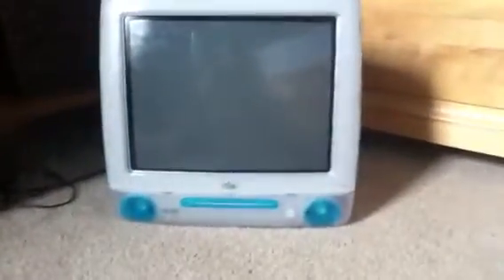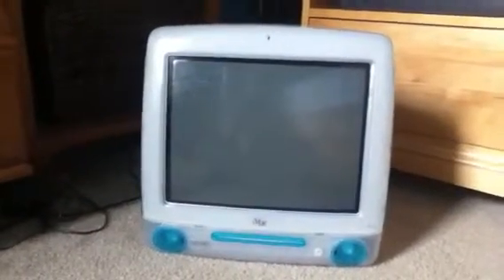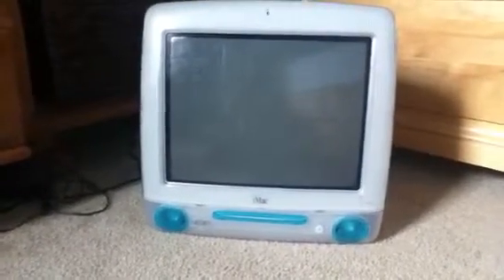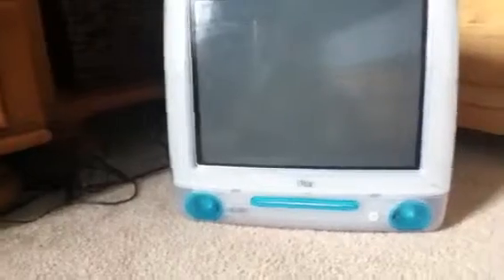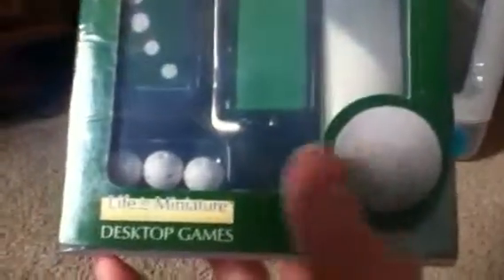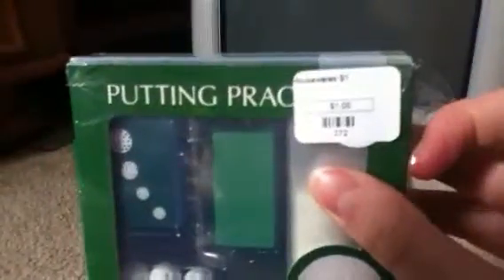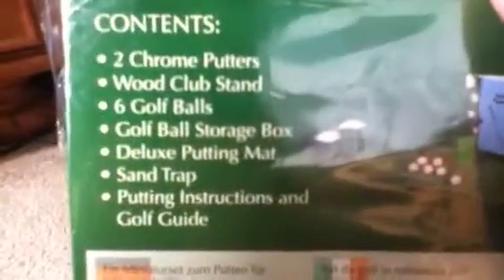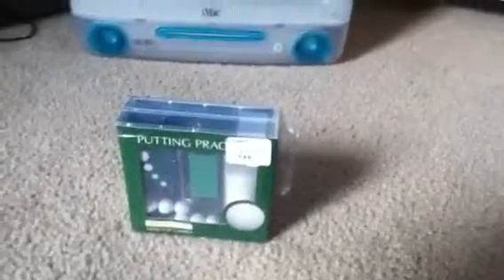Mini Finger Putting Practice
SORRY FOR THE SHAKEY SCREEN! It is actually ALOT bigger then what the photo shows on the box, it uses real sand for the sand trap. It's a pretty fun little game! The only thing differnt about this one, is you use your fingers to hold the clubs so it's quite small.